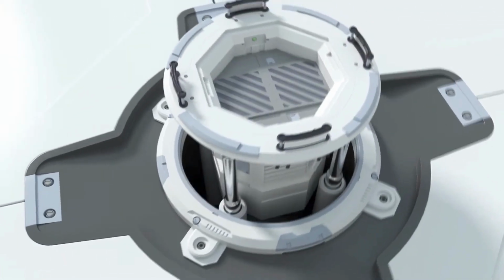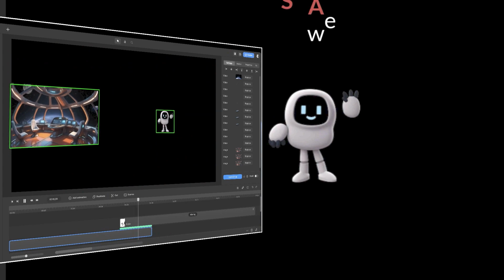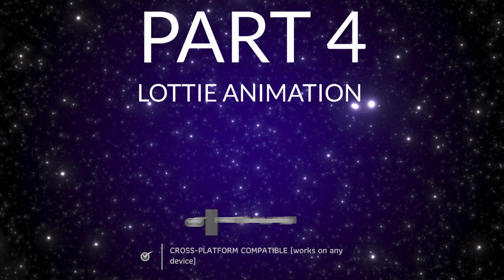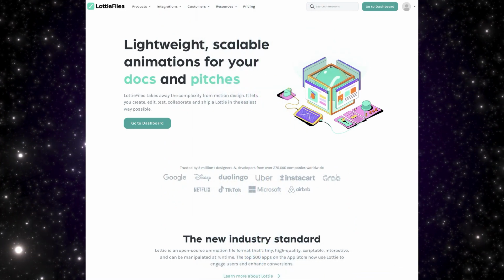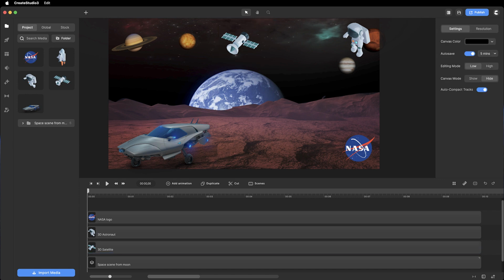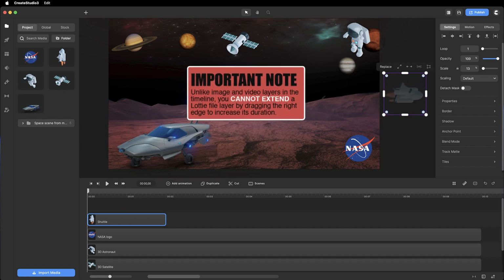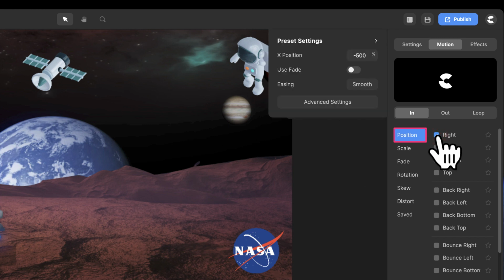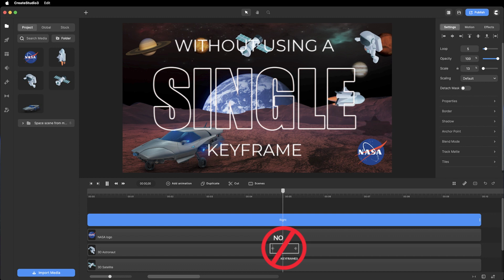Create Animation in Create Studio without using a SINGLE KEYFRAME: PART 4: LOTTIE FILES